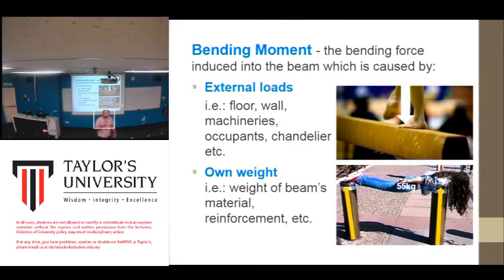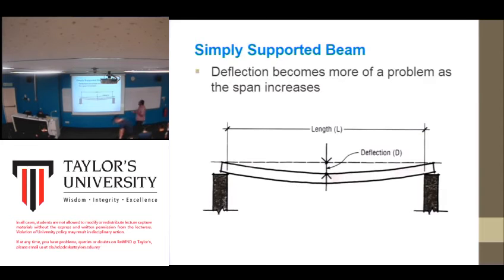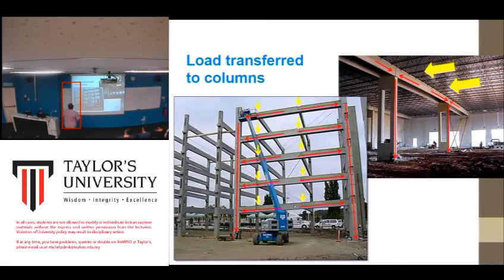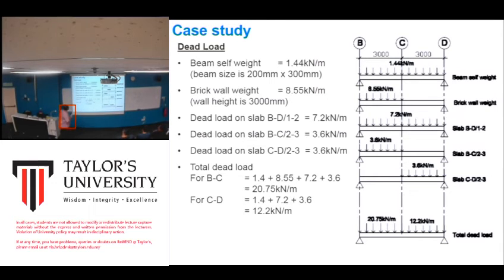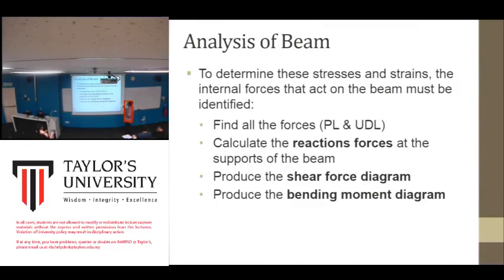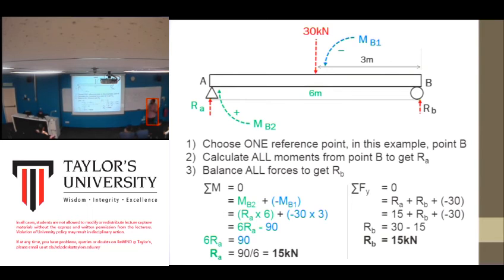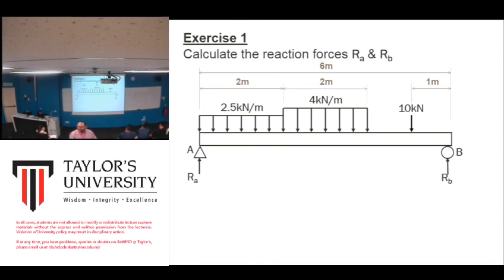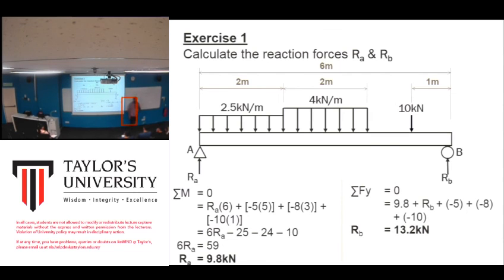Beams Part 1